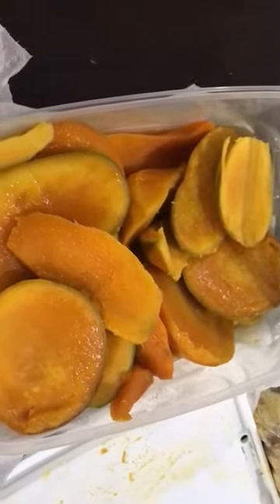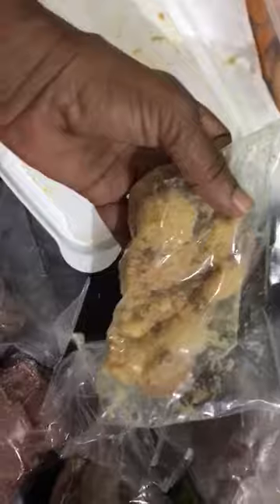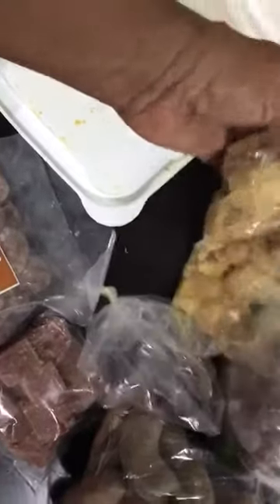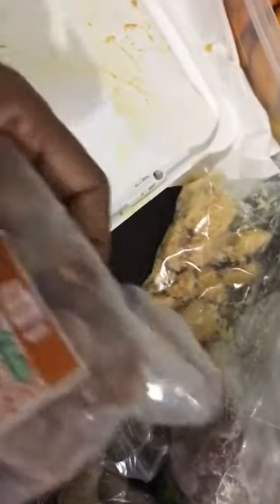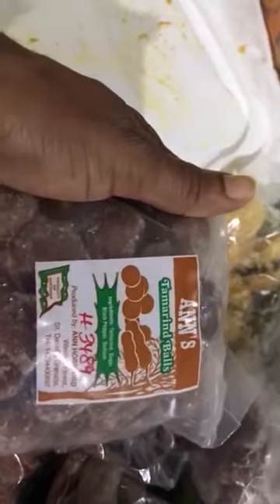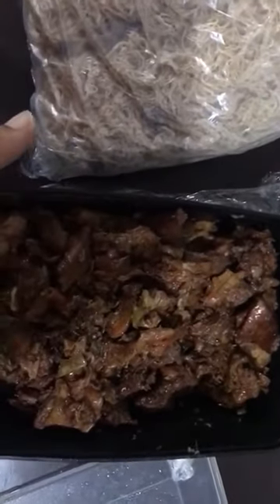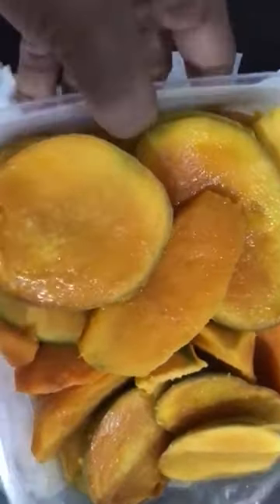Sweet Mangoes reached: April 2024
Our way of life: Make it count today

Capturing every and anything a little bit at a time